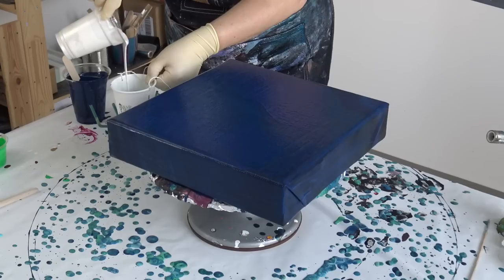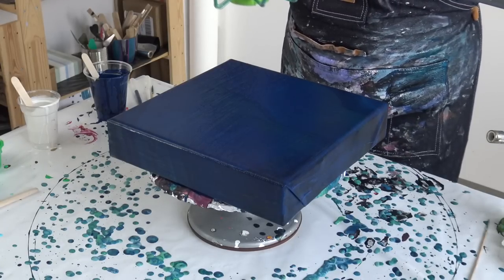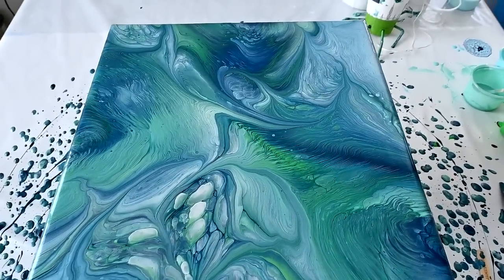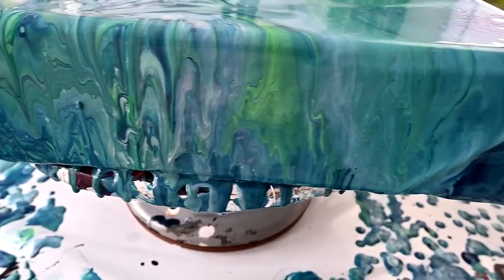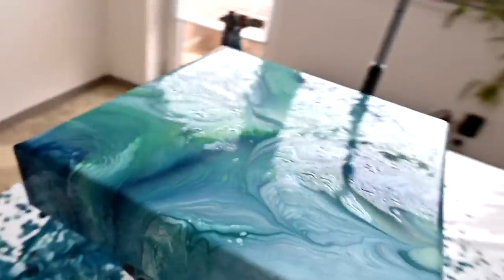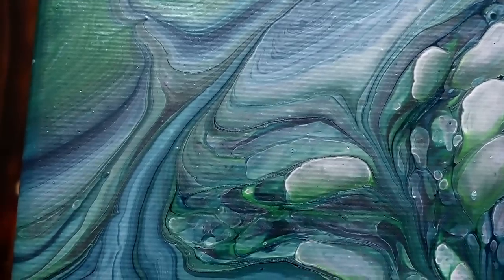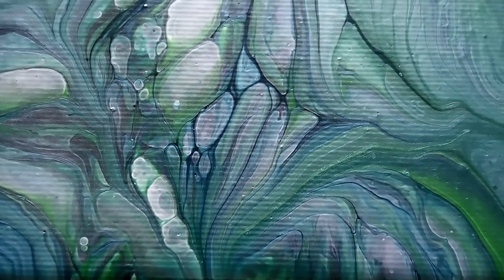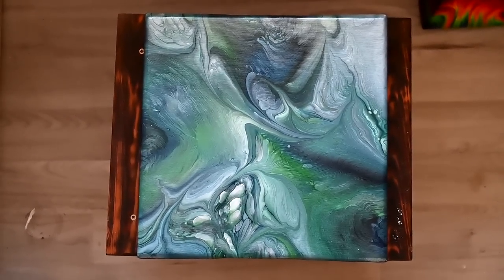DRIP ART my Way ~ Easy Abstract Painting ~ Fluid Art for Beginners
In this video, I'm going to show you how to do drip art my way ~ an easy and fun abstract painting style that is perfect for beginners.